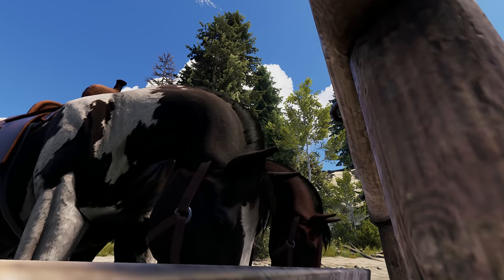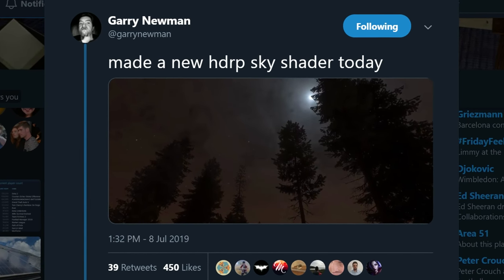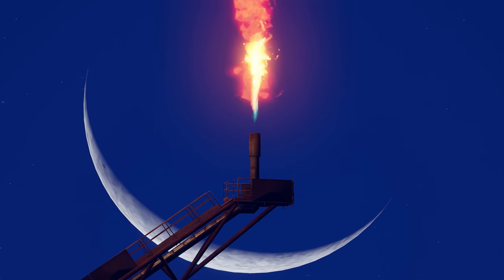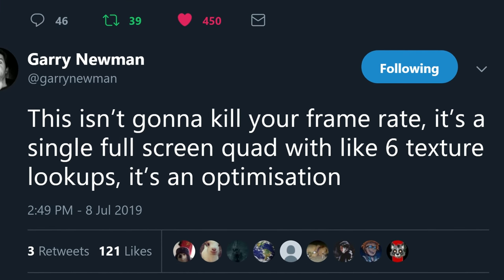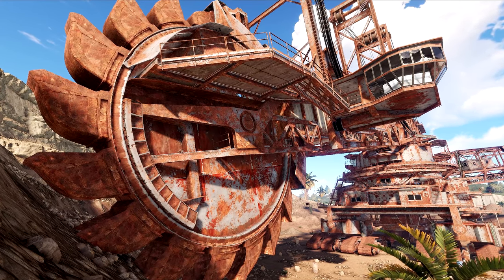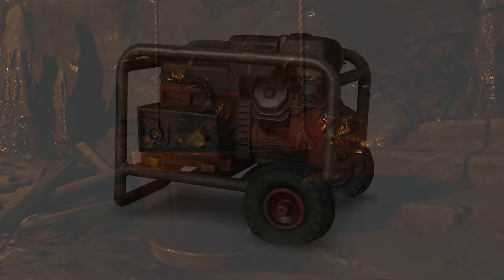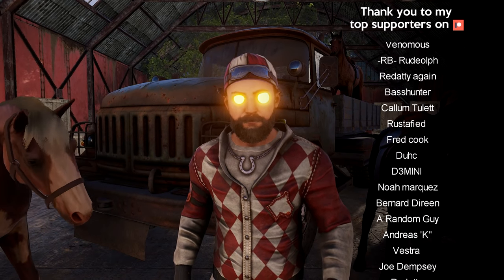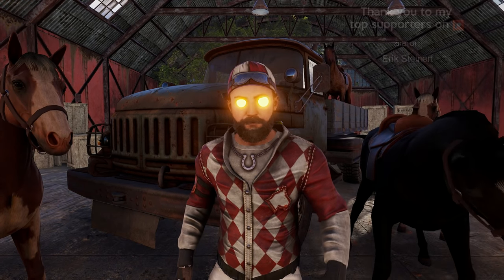First look at new HDRP sky, lots of fixes | Rust update 12th July 2019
The week after the patch and we have a round of fixes along with a first look at a new HDRP sky shader.

Please check out the other Rust content on my channel - a weekly development update, concept limbo and the Rust back-story